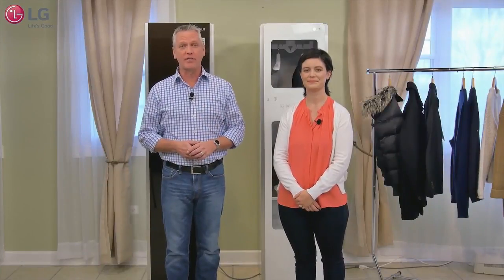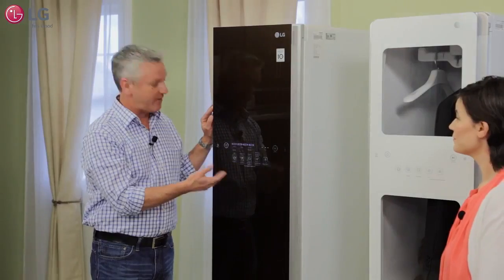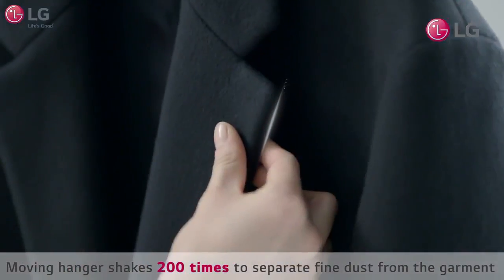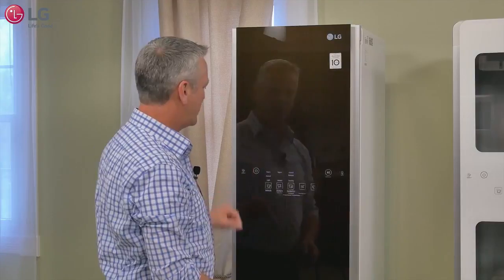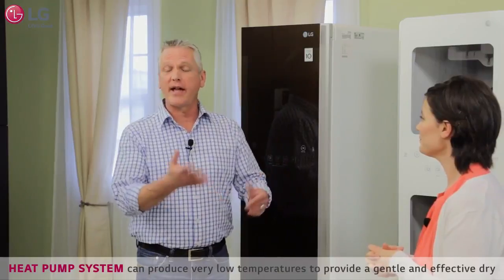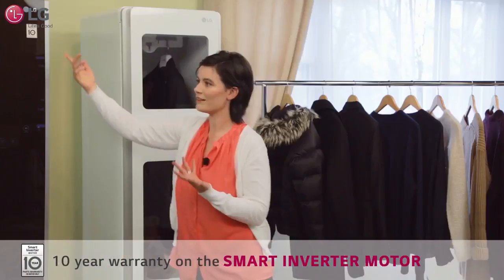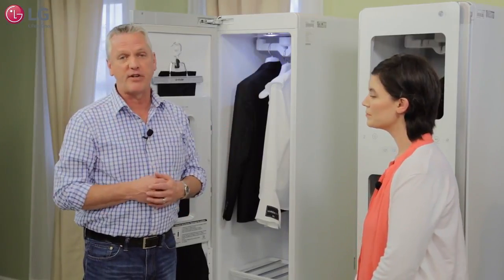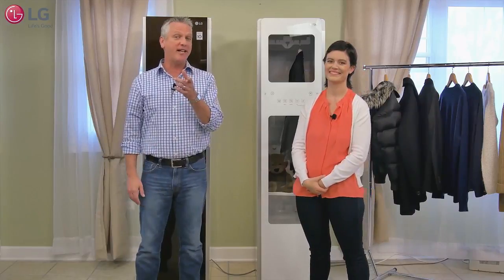Meet the LG Styler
A look at the LG Styler and the various ways you can use it.